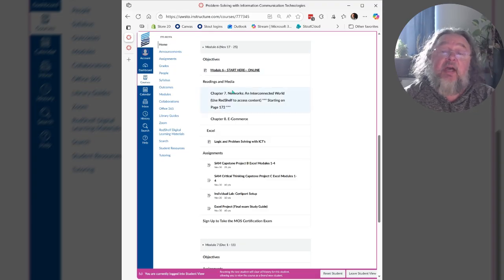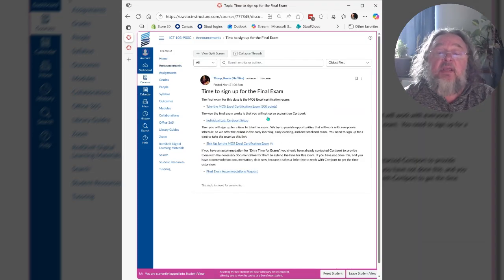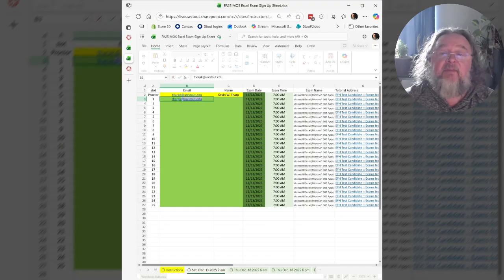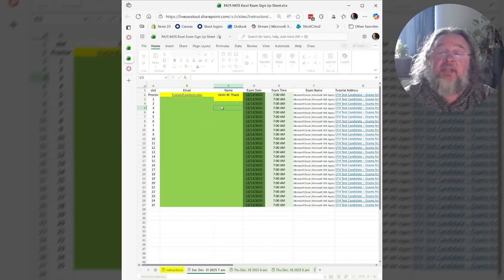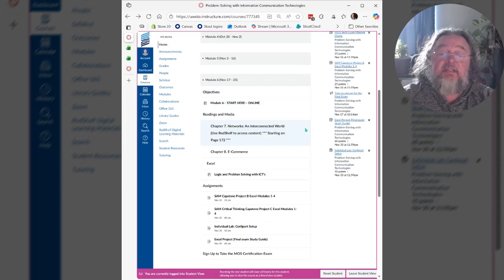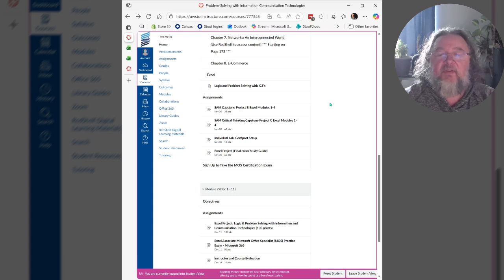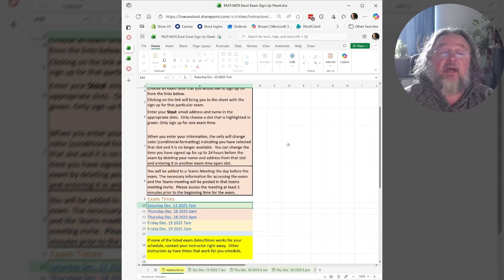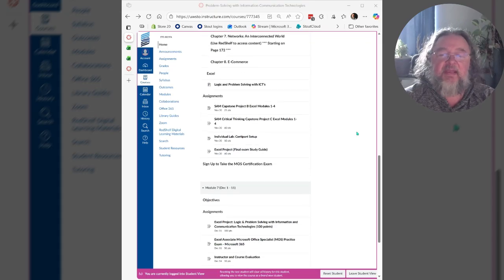ICT 103 Module 6 Update FA 25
An overview of what is going on the rest of the semester.